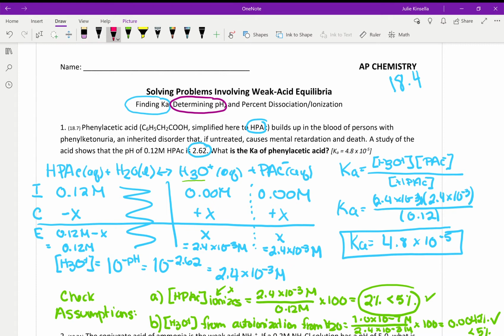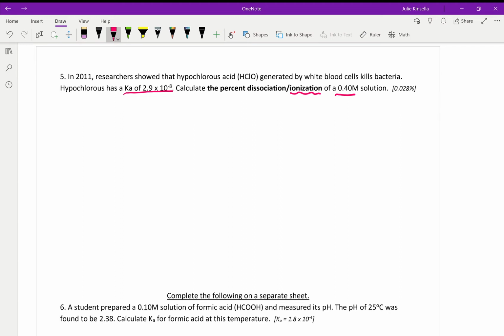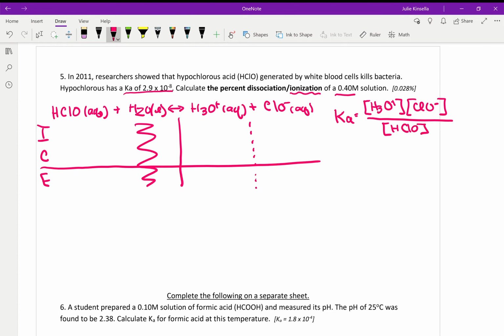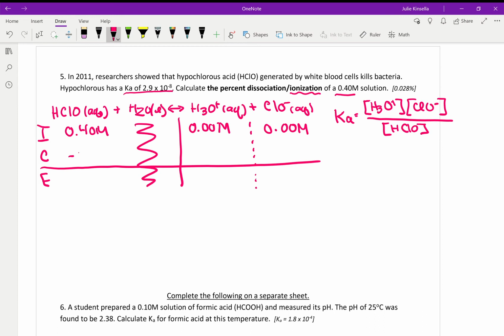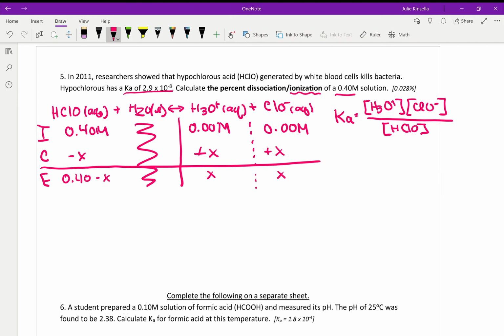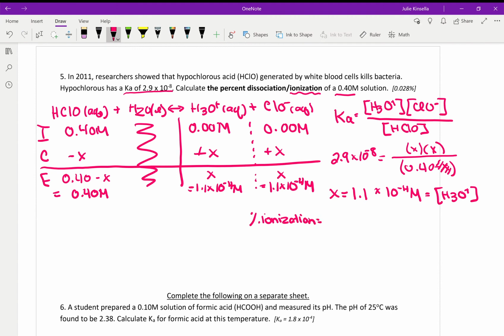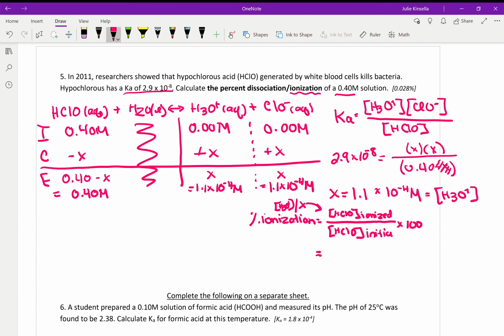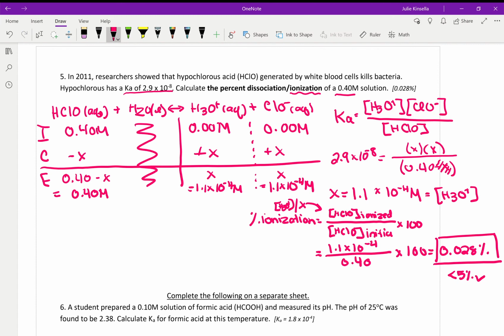AP Chem U10 Weak Acid Calculations P3 - Determining Percent Ionization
Determining the percent ionization of a weak acid.